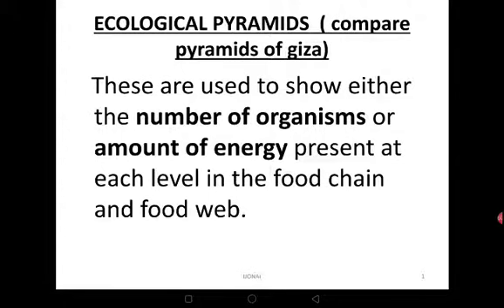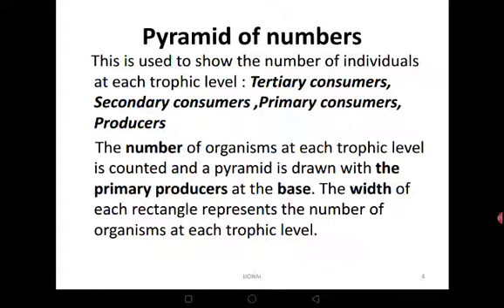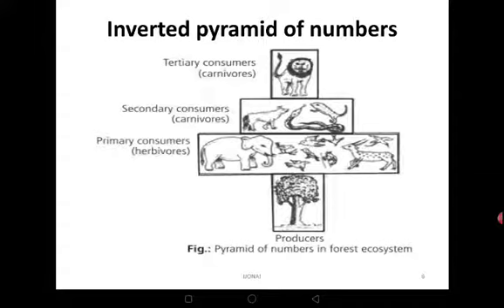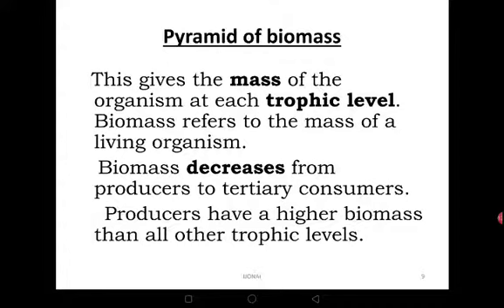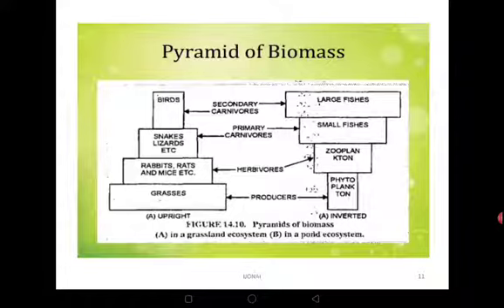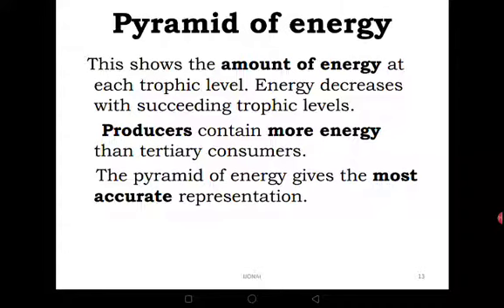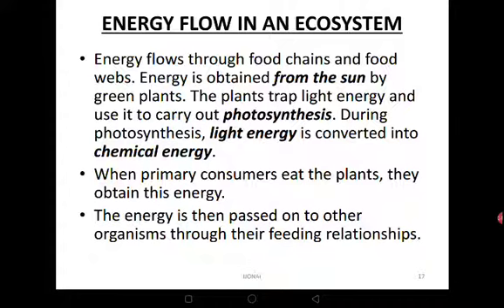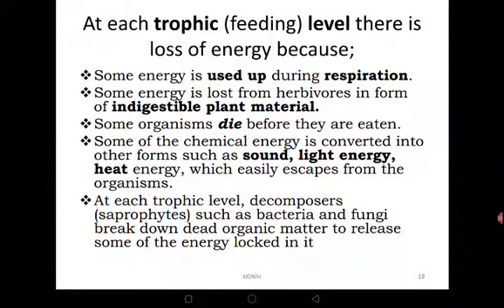Ecology lesson 5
Pyramids of numbers, biomass and energy